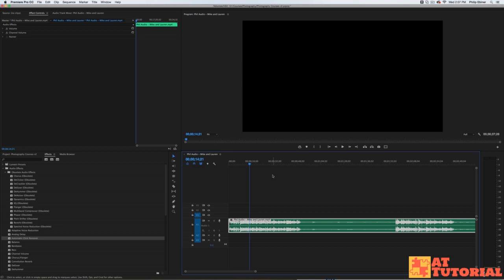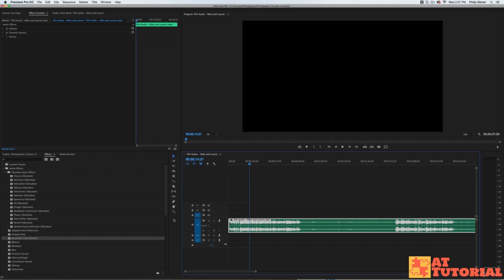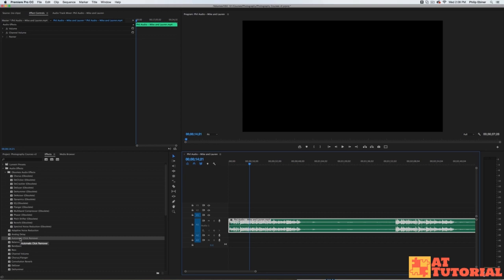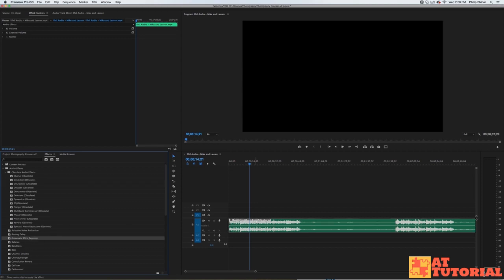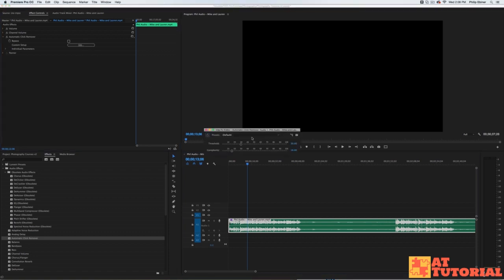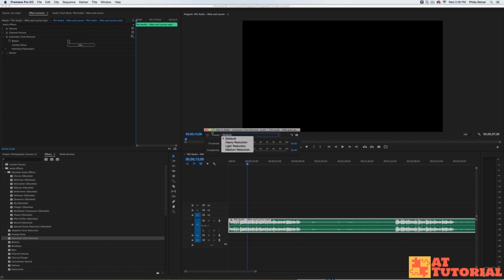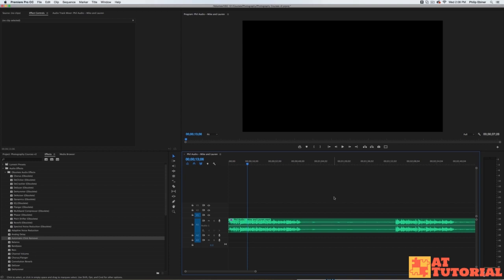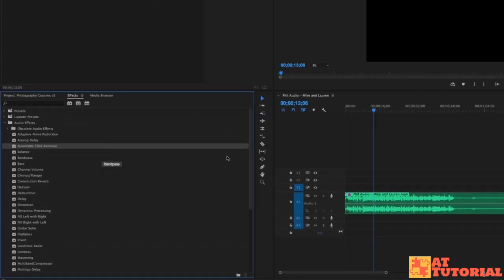Adobe Premiere Pro CC tutorial - Crackling Audio - How to Remove it with the Automatic Click Remover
In this lesson of the Adobe Premiere Pro course, you'll learn Crackling Audio